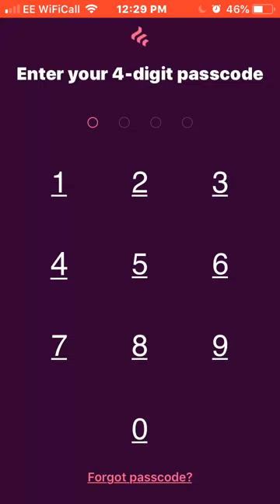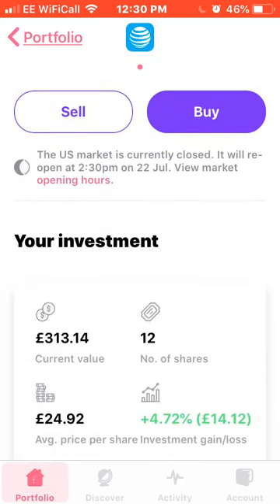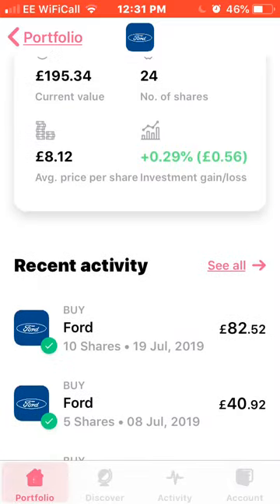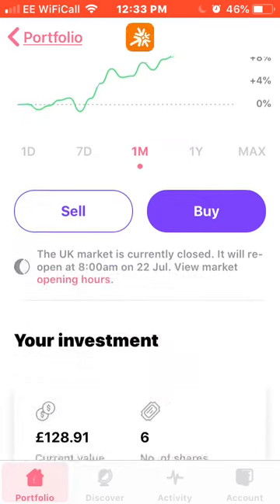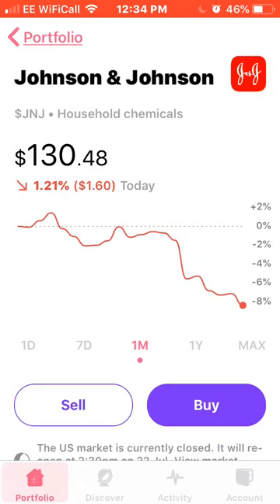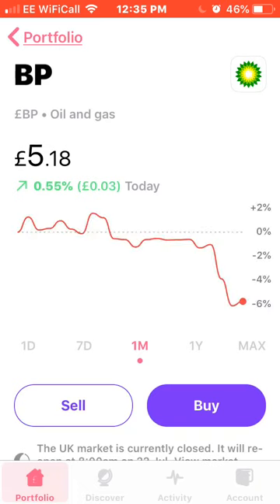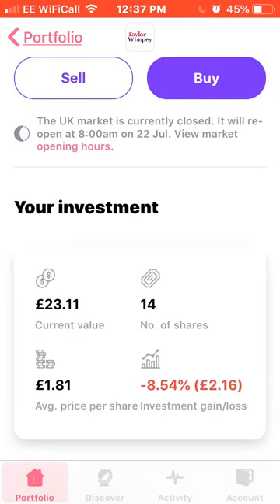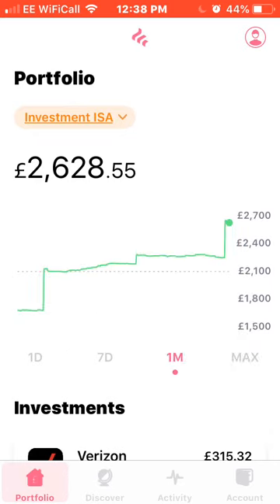EP3 MY FREETRADE DIVIDEND PORTFOLIO: My £2628 Stock portfolio | UK Stock Market Channel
MY DIVIDEND PORTFOLIO: My £2628  Freetrade Stock portfolio | UK Stock Market Channel

In Today's video ill be going over my Stock Portfolio going into details of how each stock has performed over the last month in terms off growth and whether im up or down in my positions. In My Stock portfolio invest in a number of different UK Dividend stocks
& also US Dividend stocks i like stocks who are dividend kings or Dividend aristocrats All of will help bolster my Dividend Portfolio.

i have been investing in the stock market over a year now and have picked up many tips along the way in ensuring you grow your dividend investing portfolio regular investing is key as you are getting in on buying stocks at many different prices not trying to time the market but being consistent in the stock market.